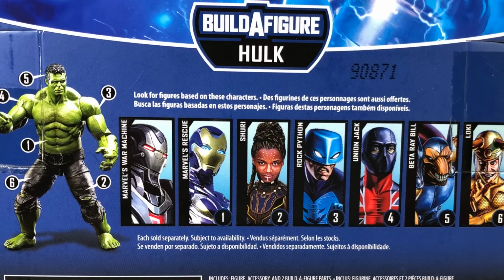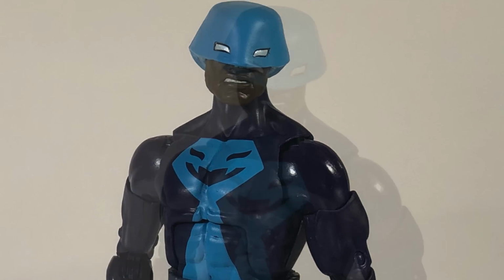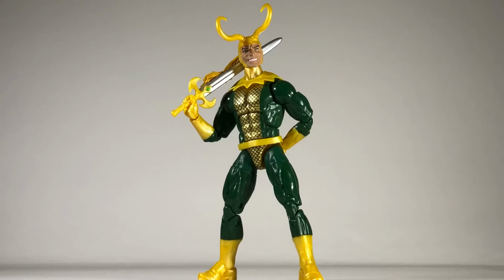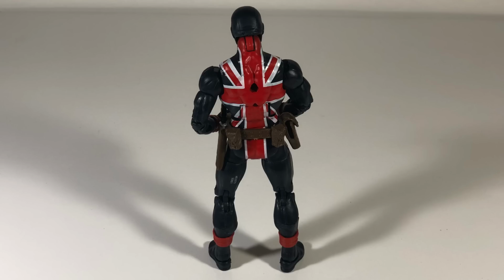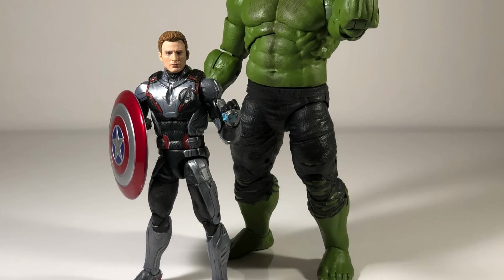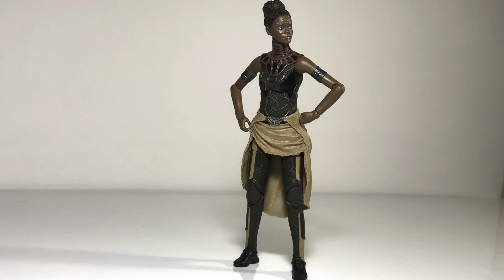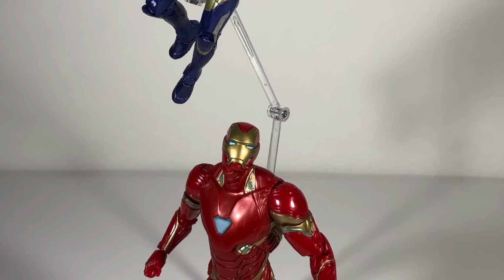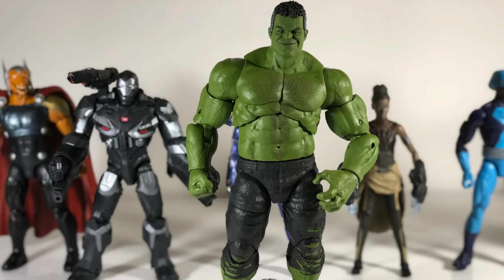Marvel Legends Avengers Endgame Wave 2 Ranked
In this video I rank the Marvel Legends Avengers Engame Wave 2!  This wave included WarMachine, Rescue, Shuri, Rock Python, Union Jack, Beta Ray Bill, Loki and the Hulk Build A Figure from the Avengers Endgame movie.